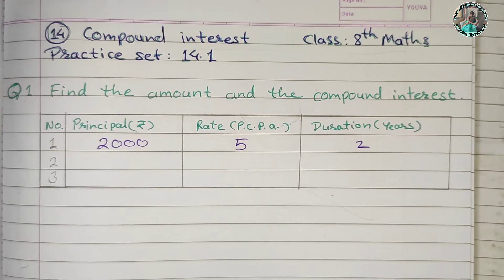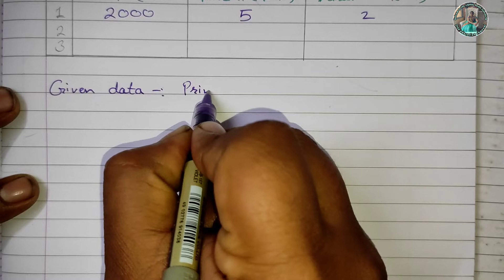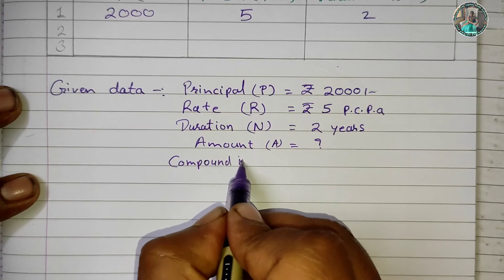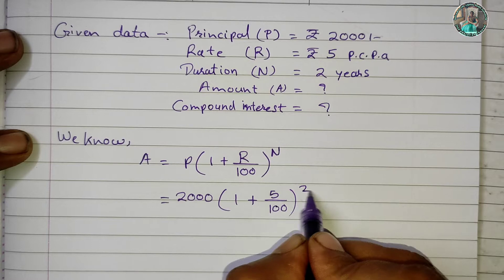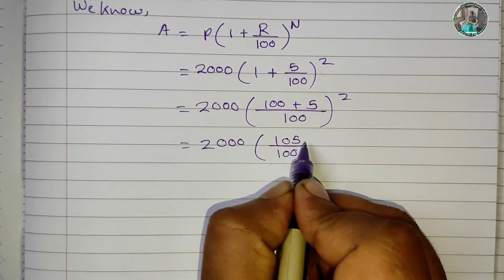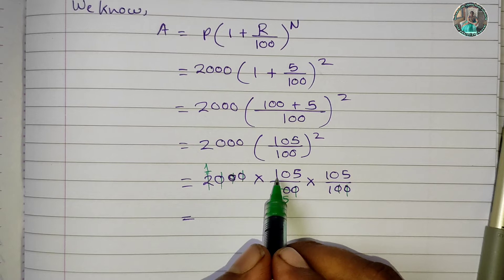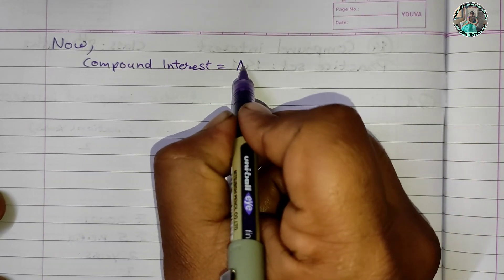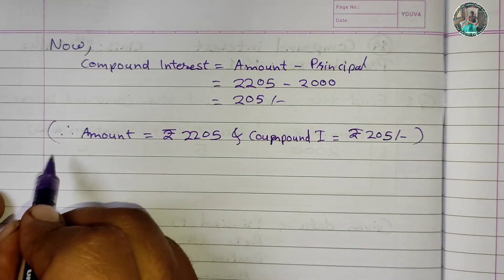practice set 14.1 | class 8th maths | compound interest | question 1 (1)